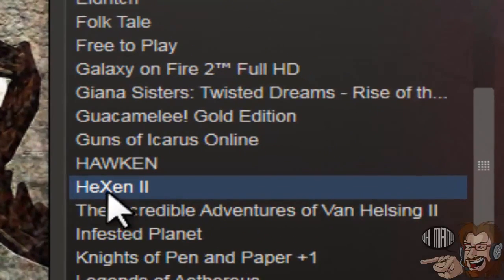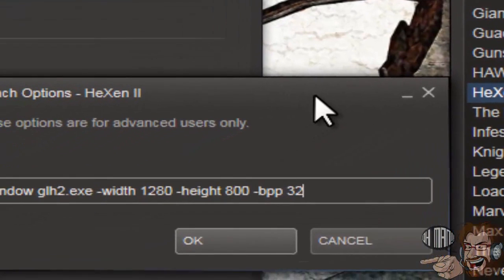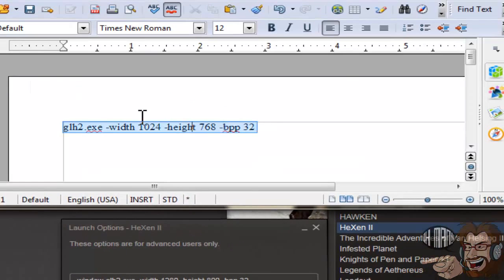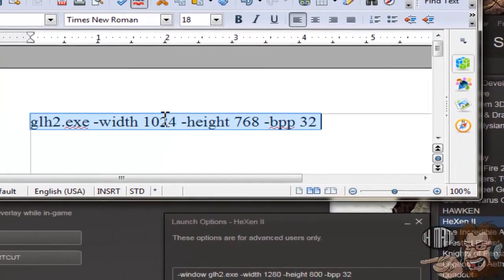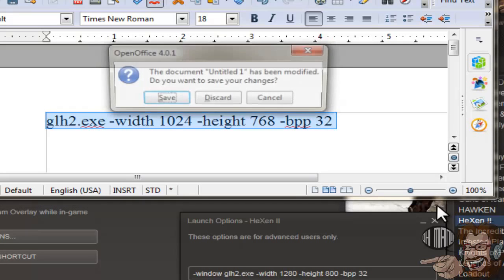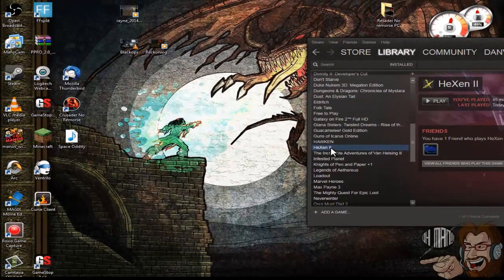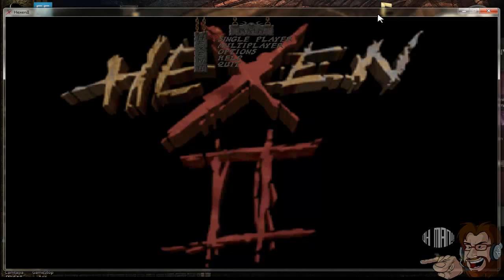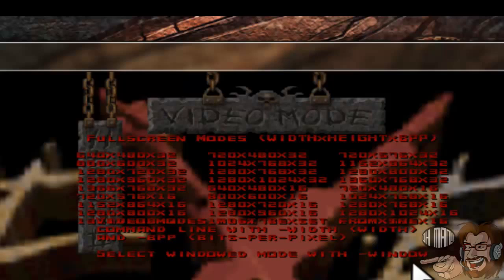How to set Window mode for Older Games on Steam.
The code to use here:
-window glh2.exe -width 1280 -height 800 -bpp 32